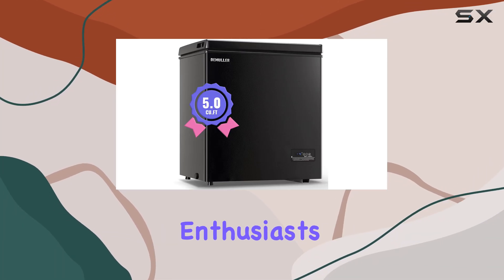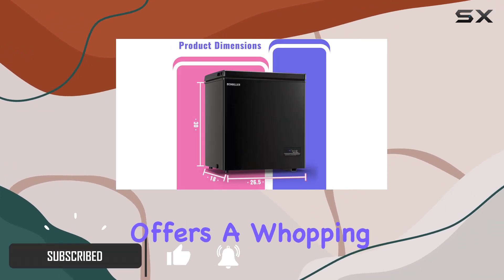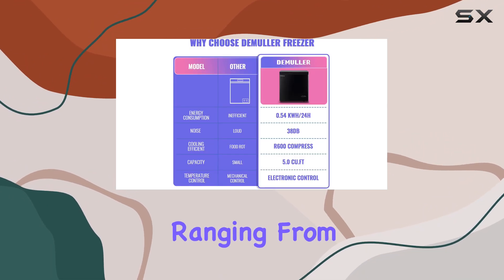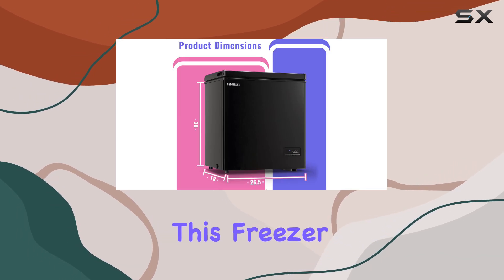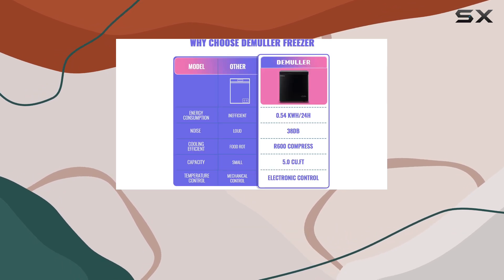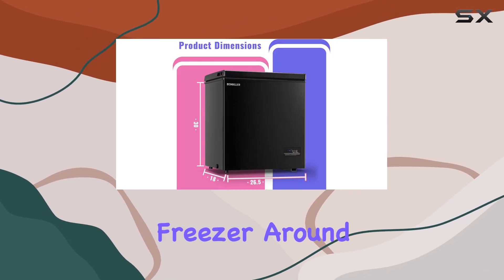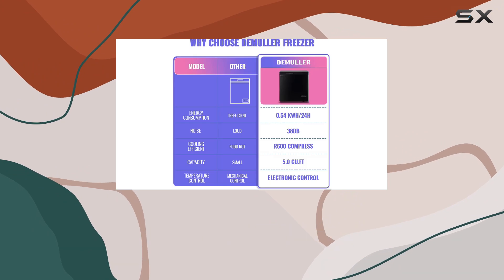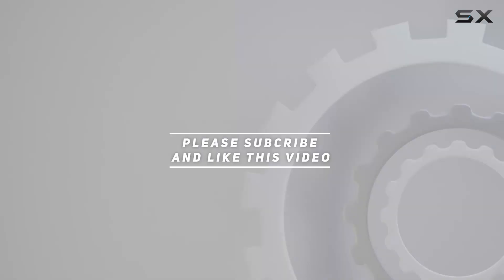DEMULLER 5.0 Cubic Feet Chest Freezer: A Compact Freezing Revolution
0:00 Intro
0:06 Review

Things that we mentioned in this video:
Chest Freezer 5.0Cubic Feet : B0CQJZ86DY